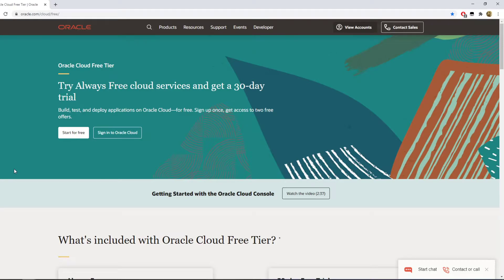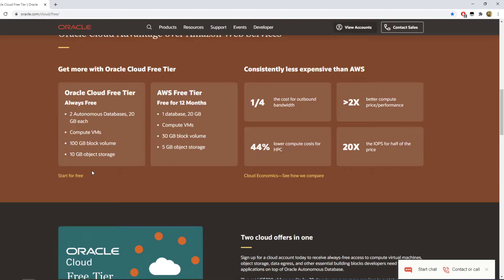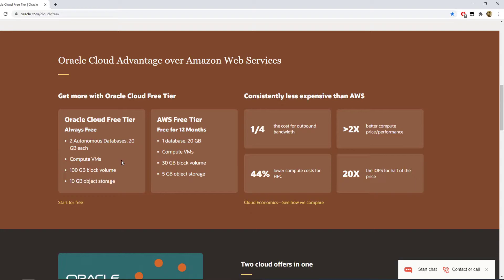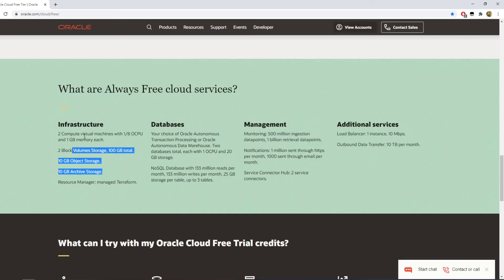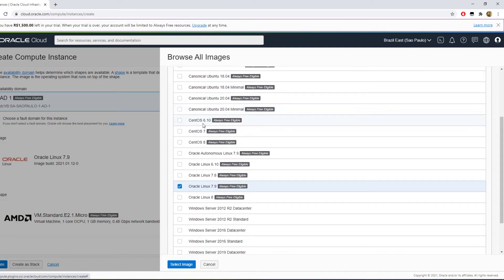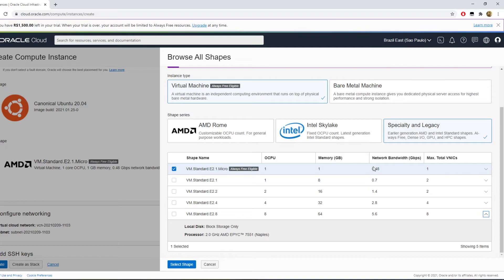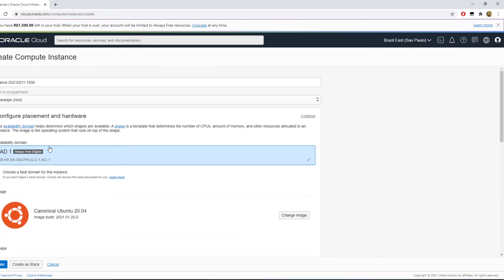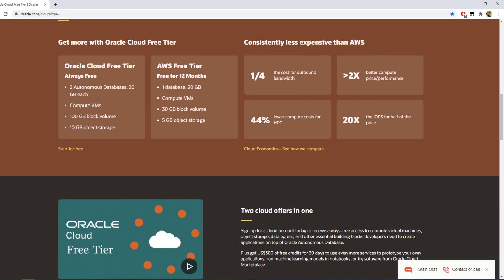The Free Tier that no one talks about: Oracle Cloud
Oracle Cloud offers two VMs with 1 GB of RAM each, for free and forever. Can AWS, GCP or Azure top that?